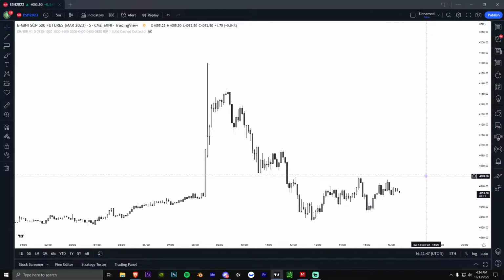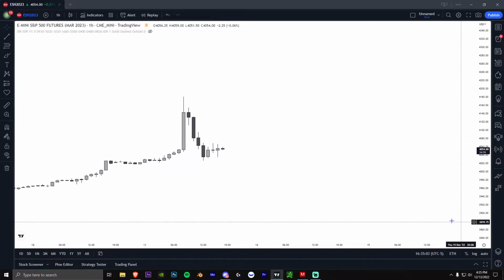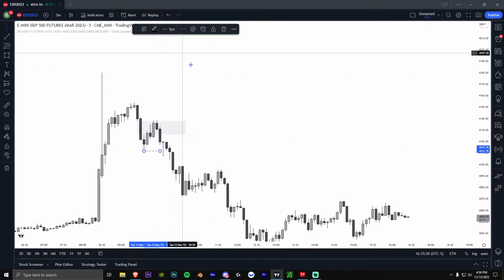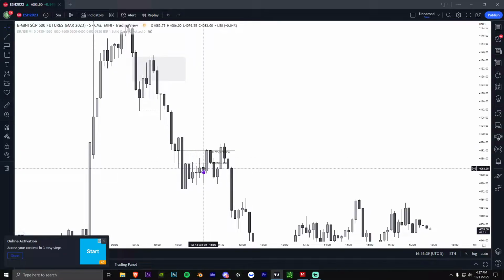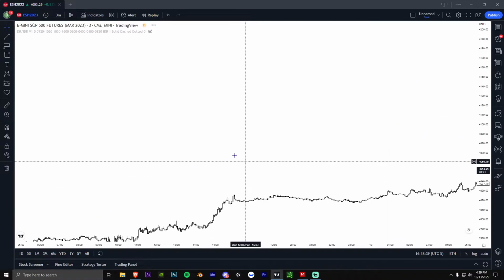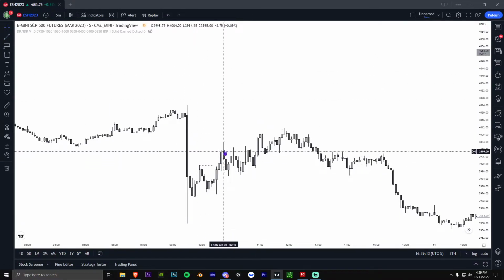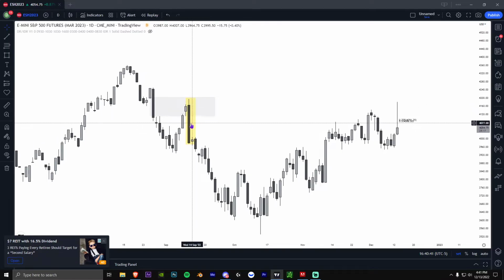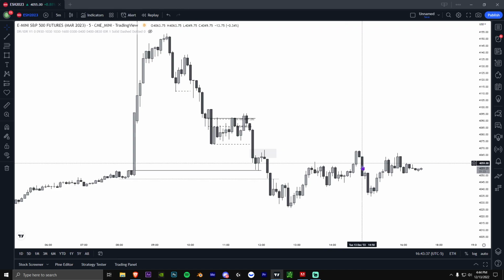Best Ways to Play News Events